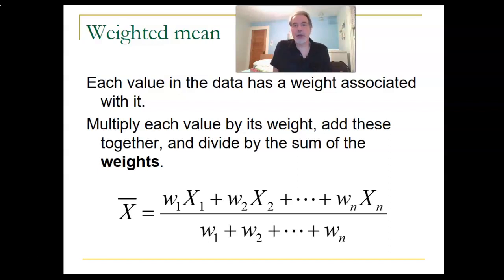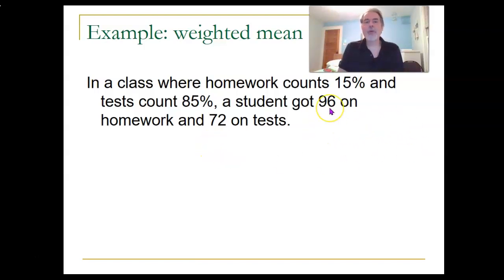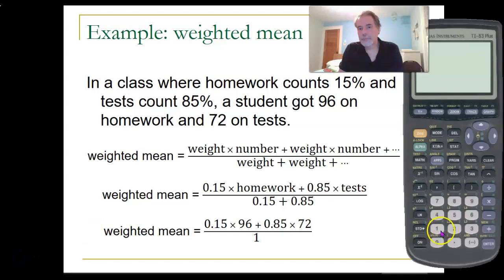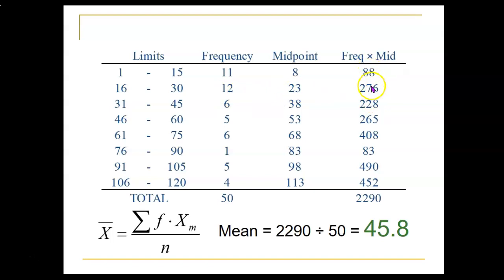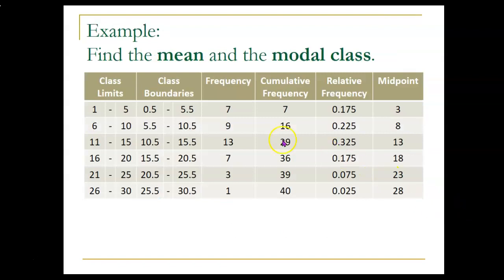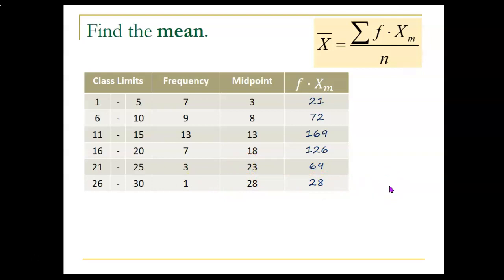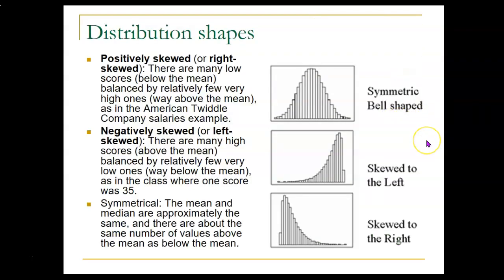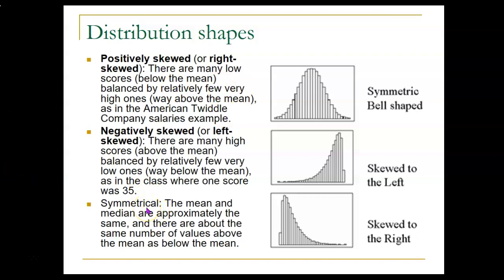MAT 110 3-1 Measures of Central Tendency part 3